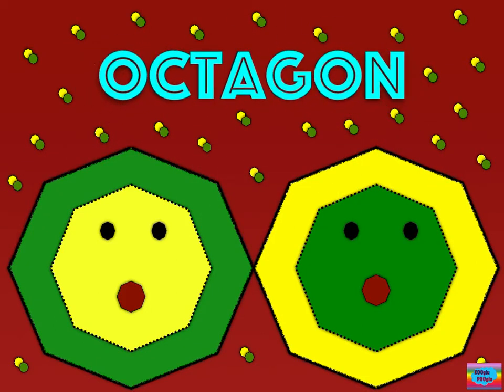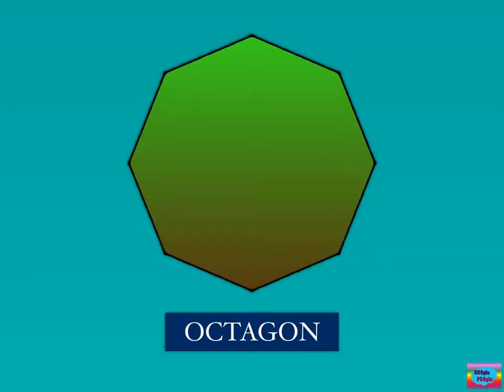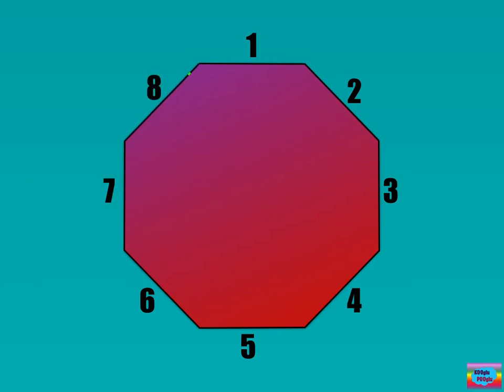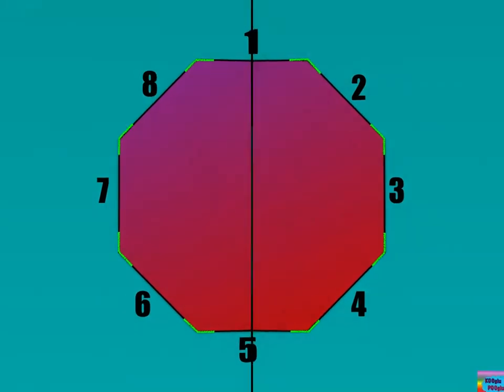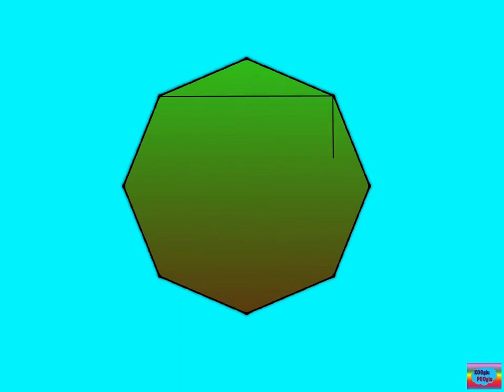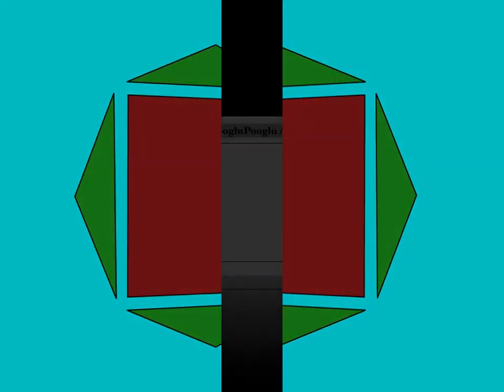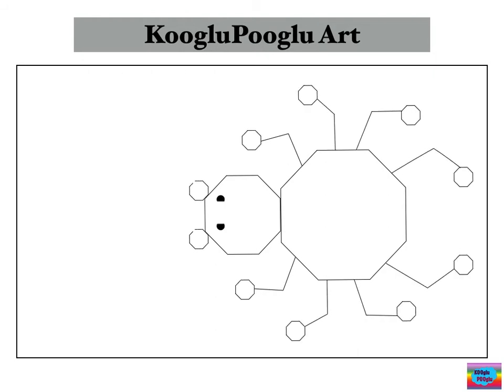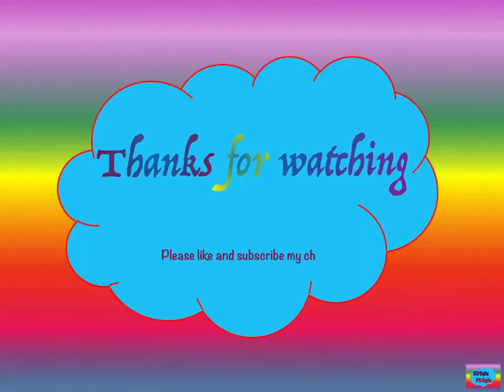2D Shape : OCTAGON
This episode of KoogluPooglu covers 2D Shape OCTAGON. It also focuses on what are other basic shapes can be cu tout of an Octagon. Don't forget to copy KoogluPooglu art.

 Drop an email for practice sheets.